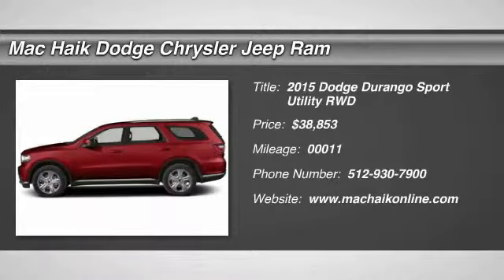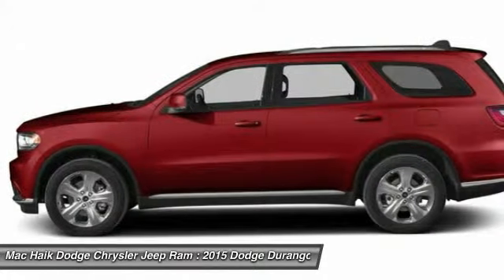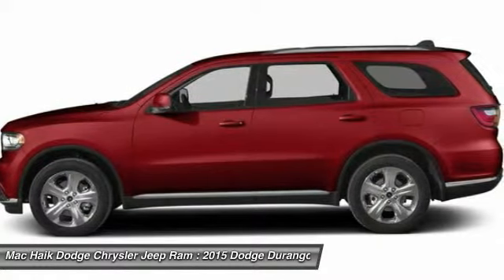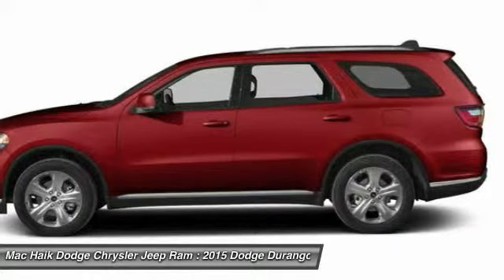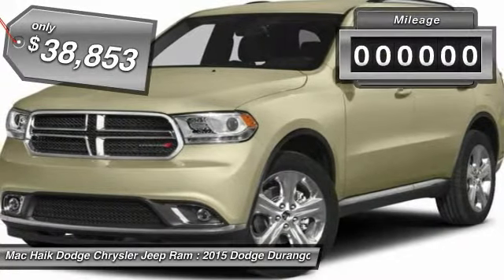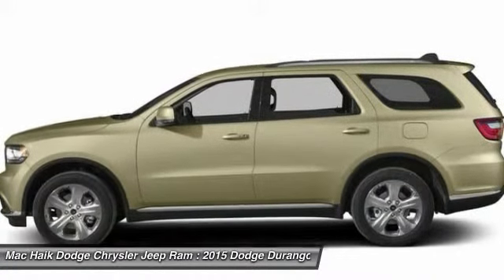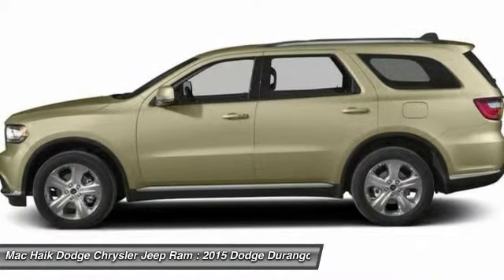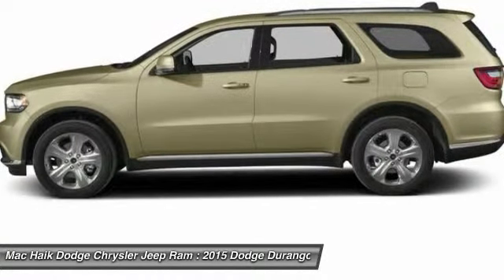2015 Dodge Durango Temple TX FC842745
2015 Dodge Durango Limited - $38853

5255 I H 35 South

Don't miss this 2015 Dodge. Make a great choice today with this must-have Sport Utility. Learn more about this Sport Utility by contacting the dealership today and complete your driving dreams.